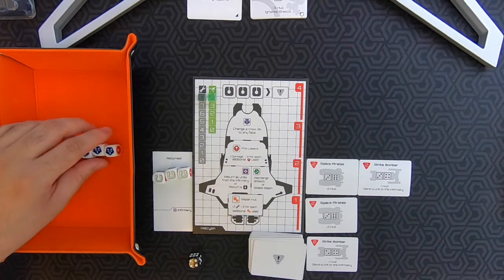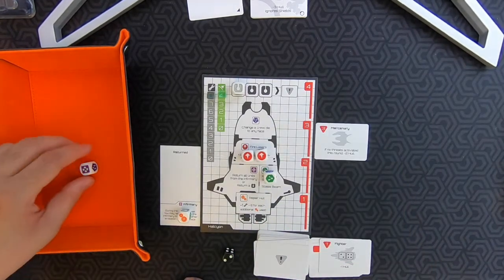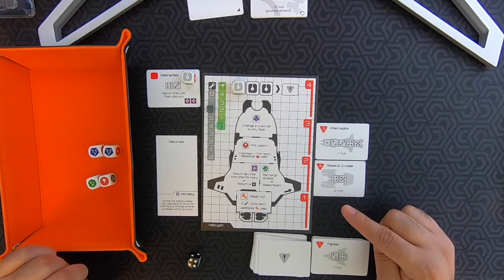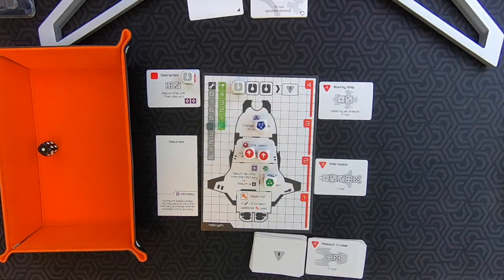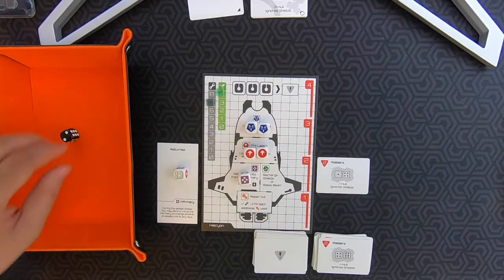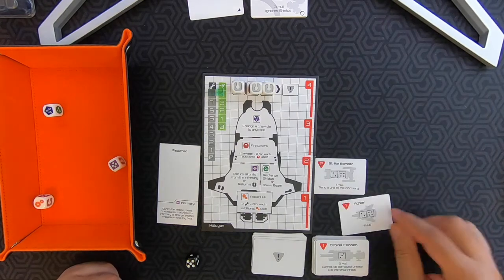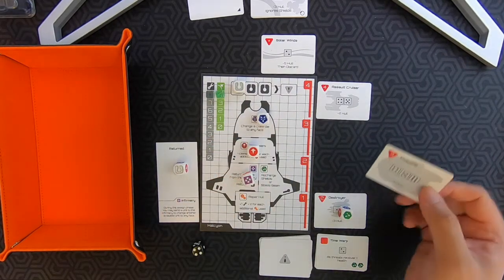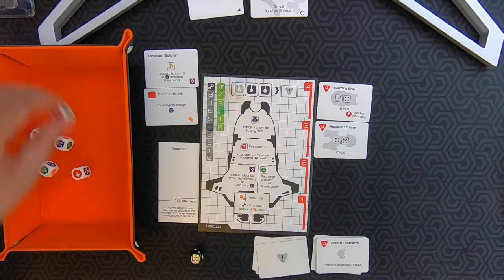Deep Space D-6 - Episode 7 - Scanning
Deep Space D-6 is a tough solo board game where you play as a captain trying to survive wave after wave of enemies.  You do this by assigning your dice as crew in different stations to fire weapons, repair the ship and complete away missions.

Episode 7 - Scanning

Deep Space D-6 was designed by Tony Go and published by Tau Leader Games.